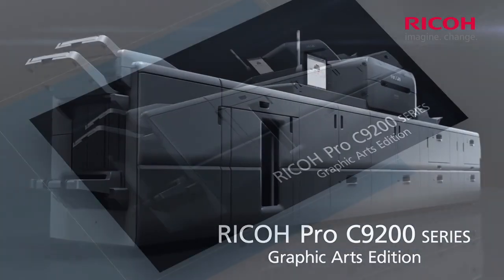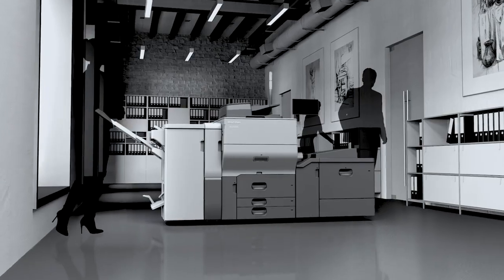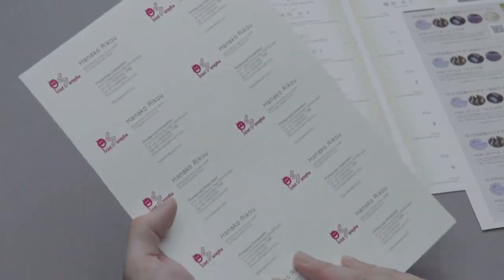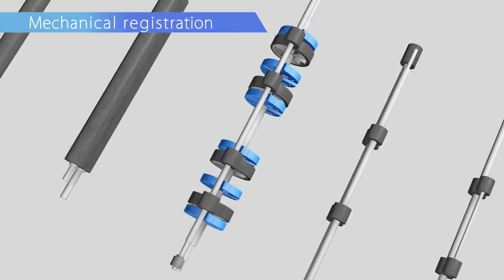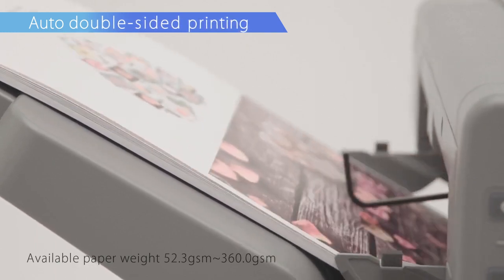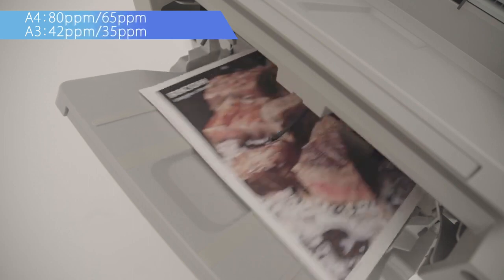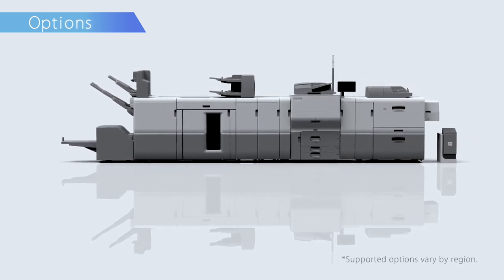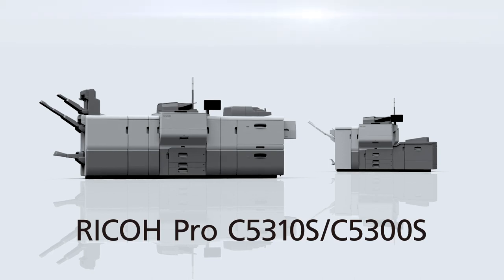Ricoh Pro C5300 Series Production Printers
Introducing the Ricoh Pro C5300 Series printers that provide color production printing from an industrial-grade printer. These cut-sheet printers offer a monthly volume of 450,000 copies at a production speed of 65 ppm. The print quality or resolution is 2400x4800 dpi.

Video Credit: RICOH